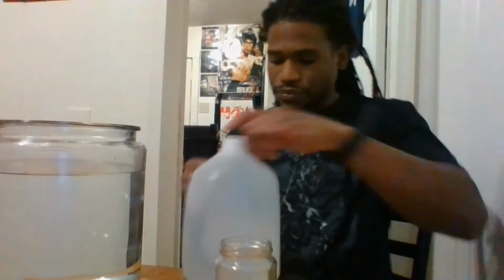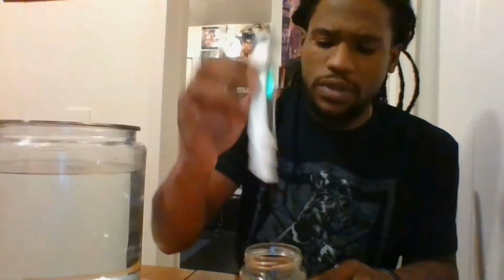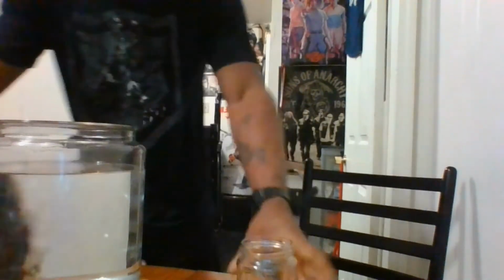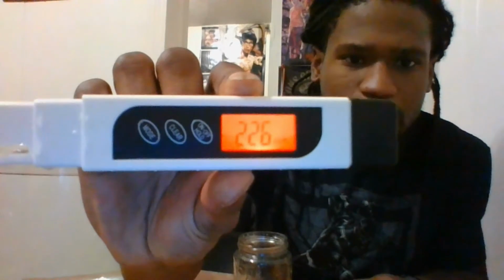Homemade Mineralized Water (TDS Meter)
Total Dissovled Solids